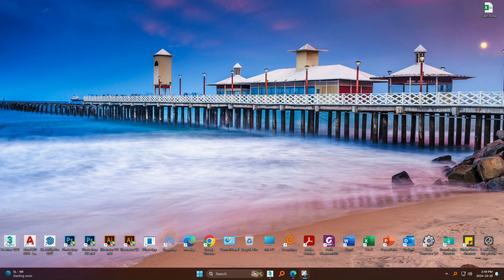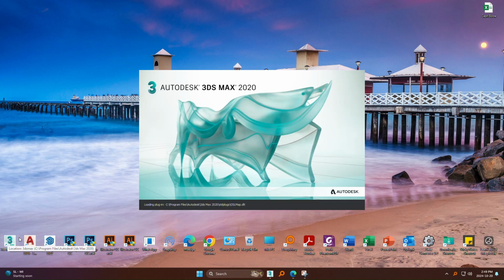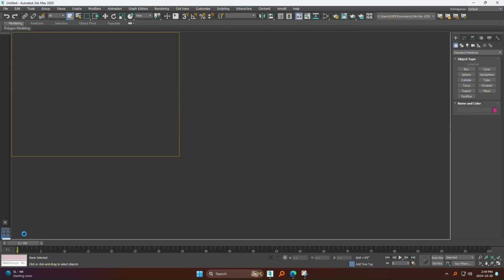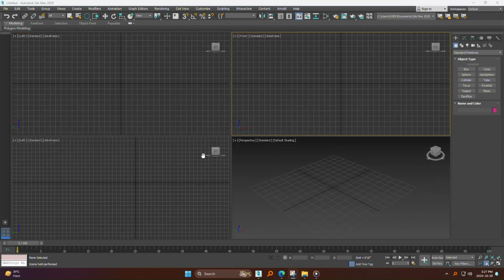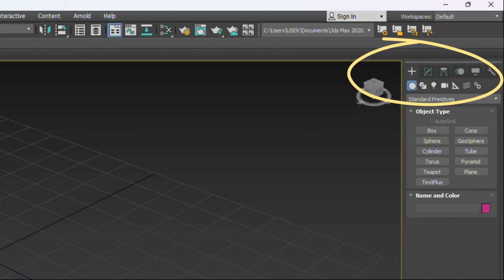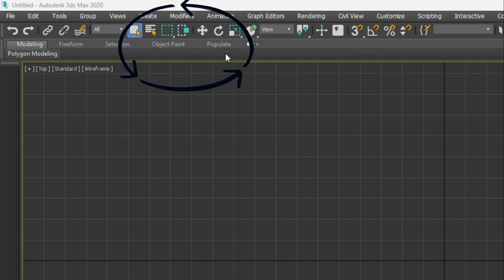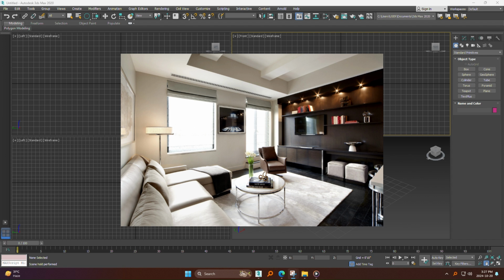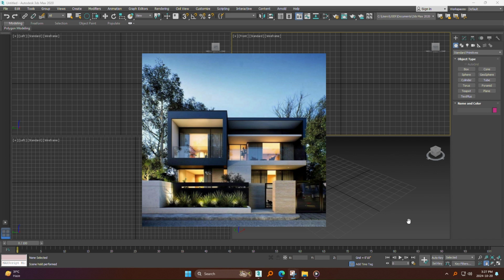3ds Max: Introduction to User Interface | ADVANCED FREE COURSE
3ds Max Advanced Full Course: Introduction to User Interface - Quick Tips and Tricks

Are you starting your 3D modeling journey in 3ds Max? In this video, we'll introduce you to the 3ds Max user interface and share some quick tips and tricks to help you get comfortable with the software. You'll explore key sections like viewports, the command panel, and the main toolbar, setting a solid foundation for your 3D modeling skills. Whether you're focusing on interior design, creating detailed furniture layouts, or working on large-scale exterior visualizations, this tutorial will guide you through the essential tools needed to get started. Let's dive into the world of 3D modeling with 3ds Max!

In this video, you'll learn:

How to navigate the 3ds Max user interface
Quick tips for working with viewports and tools
Techniques for interior and exterior design modeling
Tricks for efficient 3D modeling in architecture and visualization